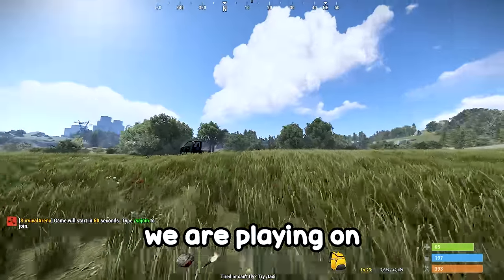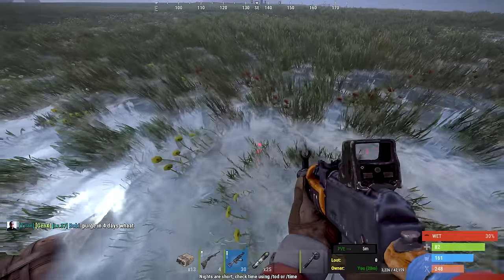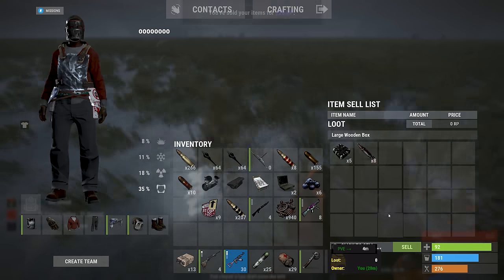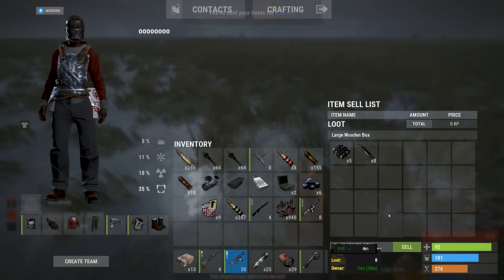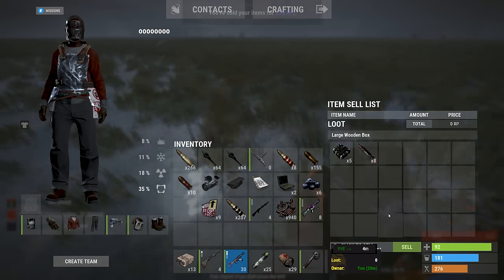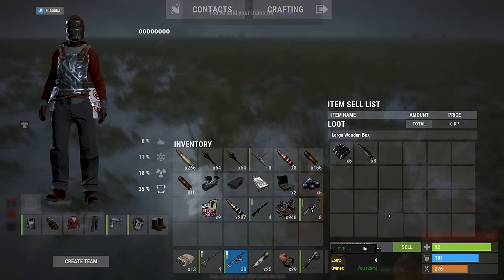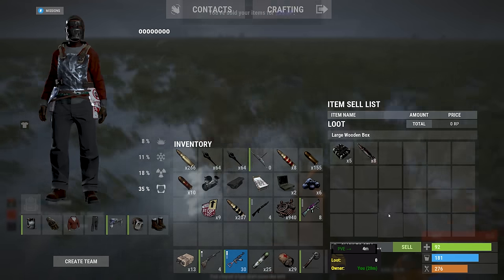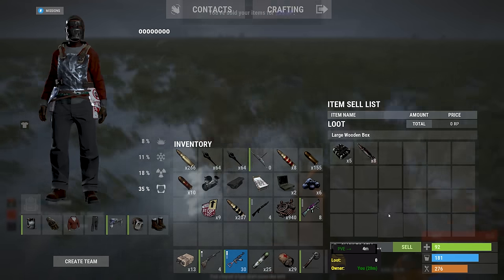I Called A "NIGHTMARE" Raid on Rust's HARDEST PVE Server...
today I played on a rust PvE server and called in a nightmare raid...

it was fun